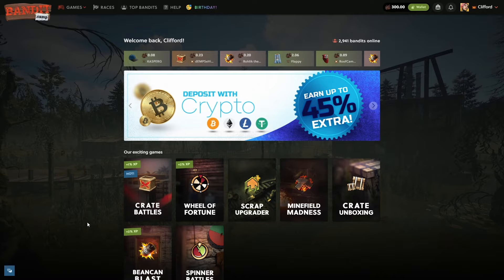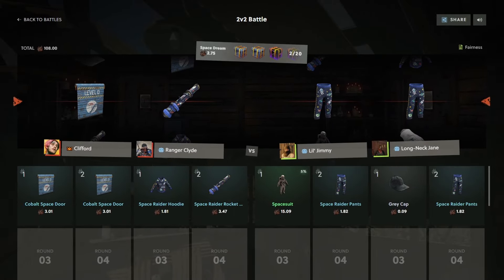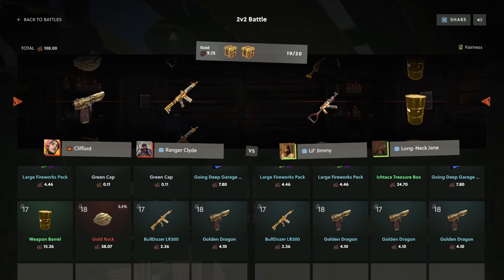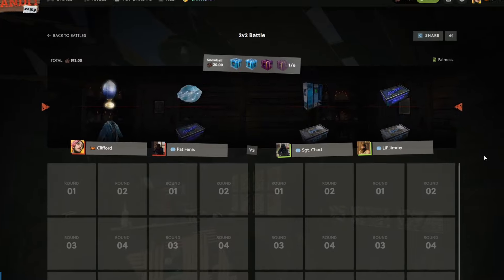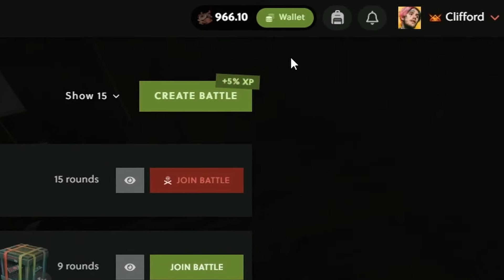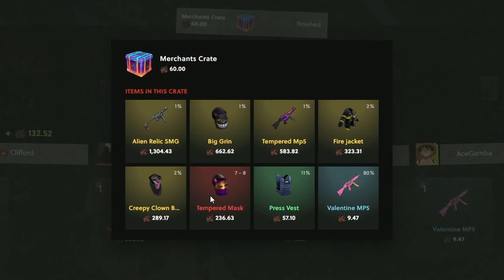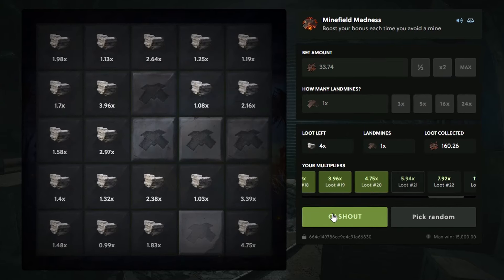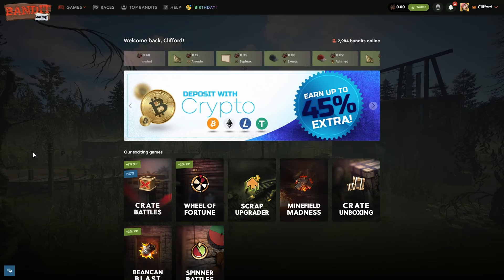WINNING HUGE Rust Skins from ONE Case Unboxing on Bandit Camp - Rust Gambling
In todays video on badnit camp while doing a rust case opening / rust gambling video we managed to have an insane case battle where we unboxed loads of huge rust skins

Code: clifford
THIS VIDEO INCLUDES PAID PROMO
- Clifford